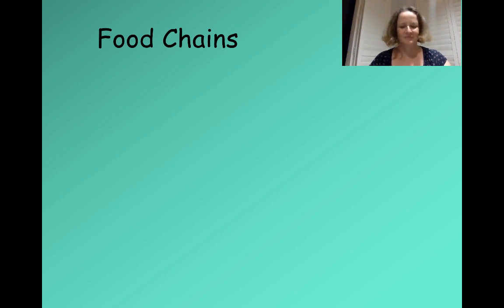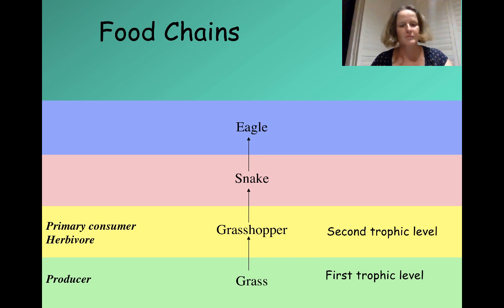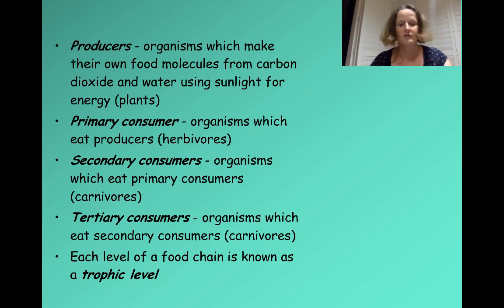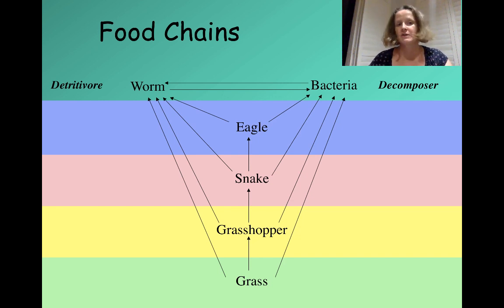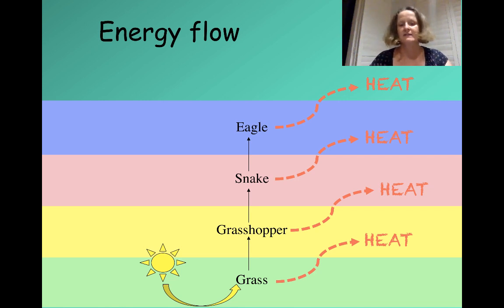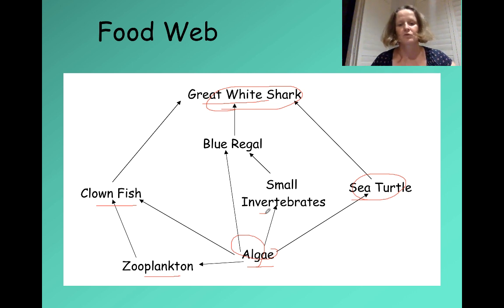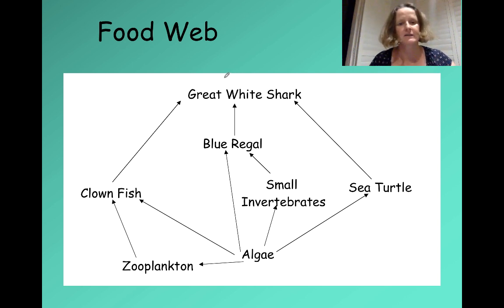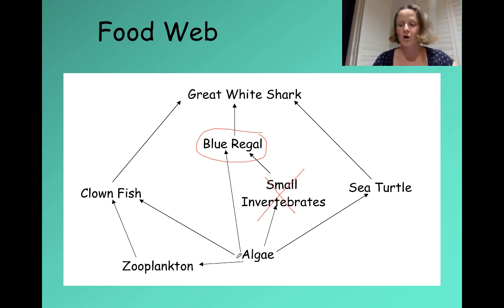Food chains and food webs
This video explains the vocabulary of food chains and webs, the flow of energy and effect of changes to food webs. It was made using powerpoint and Camtasia 2.